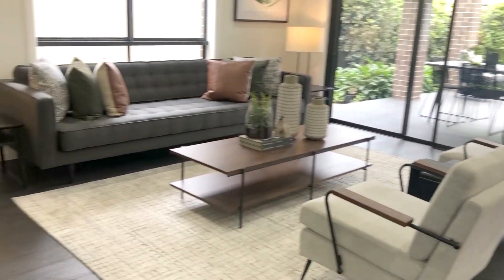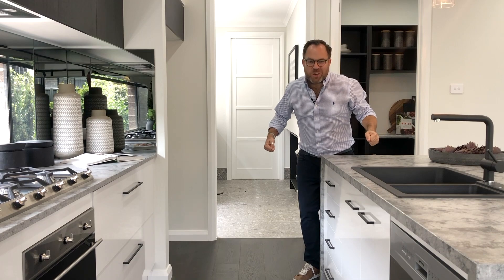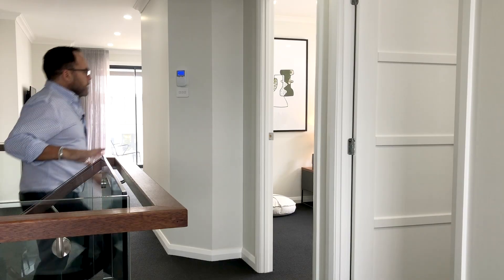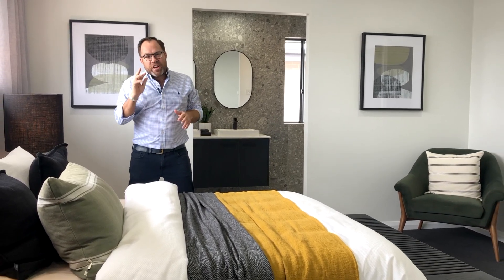Tips with James Treble: the Bristol 30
What makes the Bristol 30 one of Eden Brae’s most popular home designs? Join James Treble interior designer as he introduces you to this wonderful awe-inspiring home featuring a fantastic guest suite option perfect for multi-generational living.